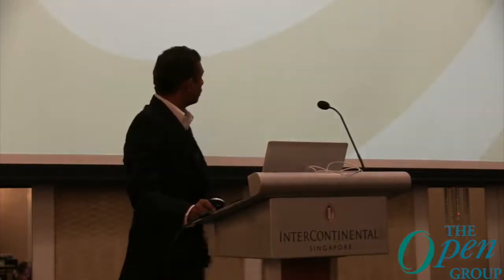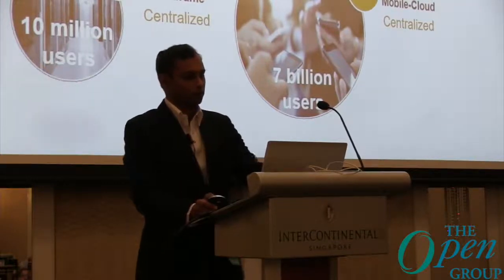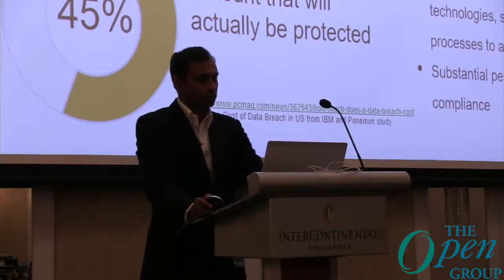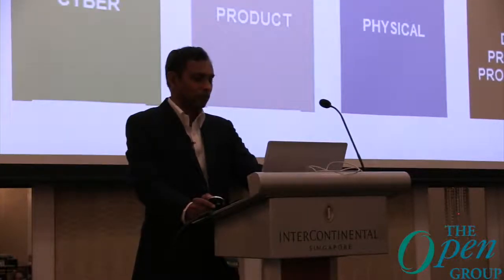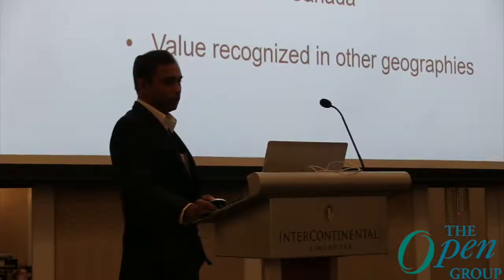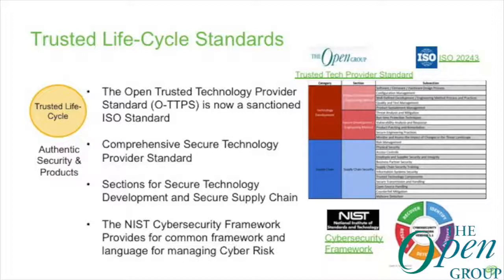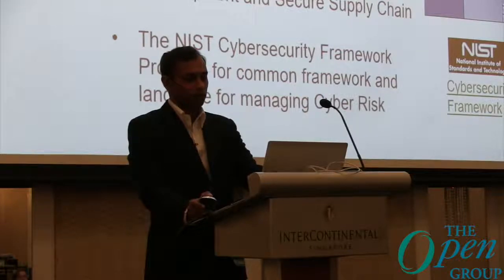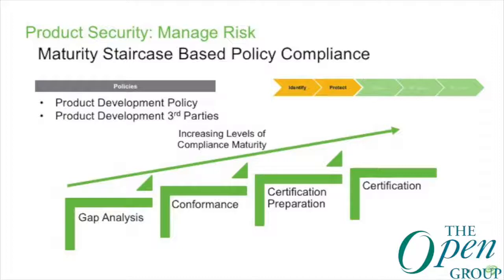Cybersecurity and Risk Management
Agenda
Digital Distribution
     - Global Data Explosion
     - Market Transition to Security
Product Cybersecurity Scope
Security Certification and Standards
Manage / Mitigate Risks
   - Compliance and Certification Management
   - Product Security Operations
Summary

Market Transition to Security is Occurring
  90% - Data created in 2025 that should be protected
  45% - Amount of data that will actually be protected

Cyber Security Scope: Lines of Production.
   - Cyber
   - Product
   - Physical
   - Data Privacy / Production

Cybersecurity Scope:
  - Enabling a full Life-cycle Data Security Model

  - Trusted Data Erasure & Privacy
  - Data-sphere Protection
  - Security By-Design
  - Trusted Cryptography
  - Authentic Security and Products

Security Algorithm Certification
 - Standards and Trusted Security Algorithms
 - Certifications and algorithms
      - Data Encryption
      - Integrity & Signatures
      - Random # generation
- Key Derivation .

 Security Module Certification:  FIPS 140-2
     Fundamental Security Certification
     Evaluation by Independent Labs
     Required for Information Security
     Value recognized in other geographies.

Trusted Life-Cycle Standards
   - The Open Trusted Technology Provider Standards (O-TTPS) is now a sanctioned ISO standard
   - Comprehensive Secure Technology Provider Standard
   - Section for Secure Technology Development and Secure Supply Chain
   - The NIST Cybersecurity Framework providers for common framework and language for managing Cyber Risk

(27:36) Summary
- IP Leakage - Over-privileged access and lack of controls - Confidentiality
- Tainted Product - Tampered Product Security Life-cycle - Integrity
- B2B Network Trust - B2B Security Assurance, Control & Detection - Availability
- Secure Product + Product Security = Managed Risk in Digital Enterprises

Speaker: Saravanan Nagarajan is a Managing Principal Engineer - Seagate Research Group, Data Security. He is based in Singapore. Prior to transitioning to Data Security research, Saravanan led a team in security product design, development, delivery and certification for storage devices. Currently, his efforts are focused on tackling security challenges for the Edge.